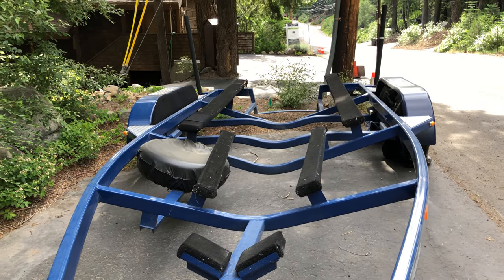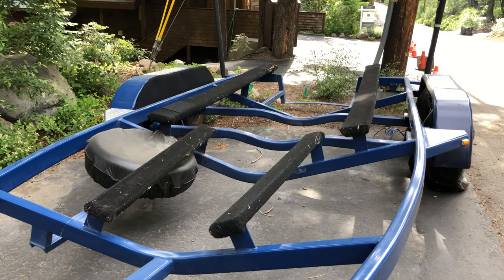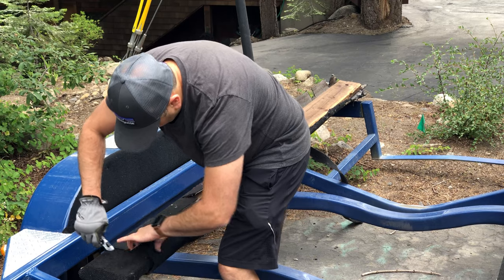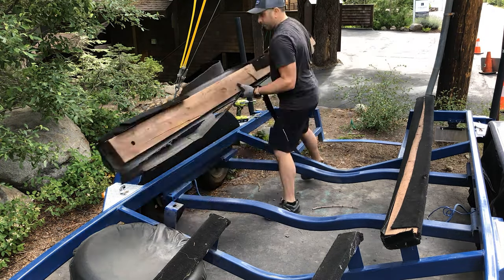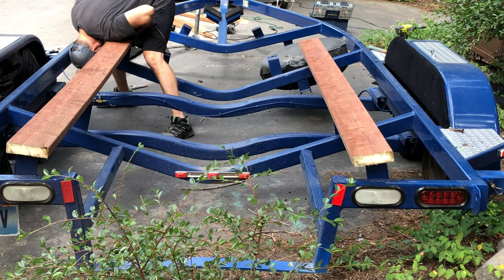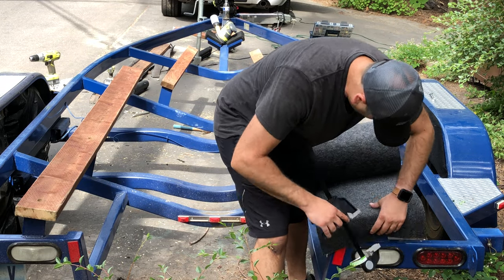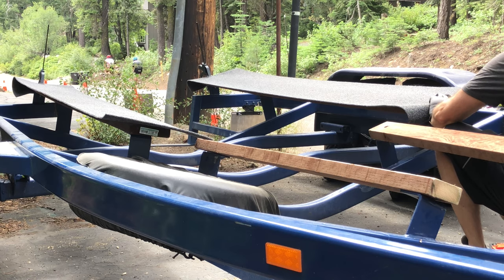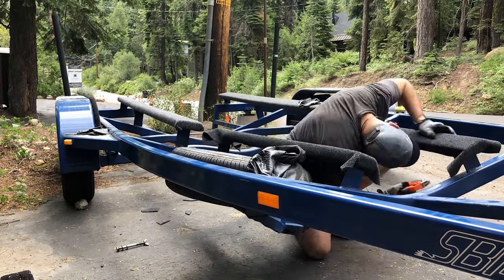Boat Trailer Bunk replacement - DIY (wood and carpet) in 4K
CE Carpet
Attwood Carpet
Attwood Carpet (padding)
Heavy Duty Carpet
Razor Knife
T50 Staple gun
3/8” stainless steel staples
1/2” stainless steel staples
Ryobi Cordless Saw
Ryobi Drill/Driver and Impact Drill
Impact to Socket adapters
Socket Set
Ryobi Sander